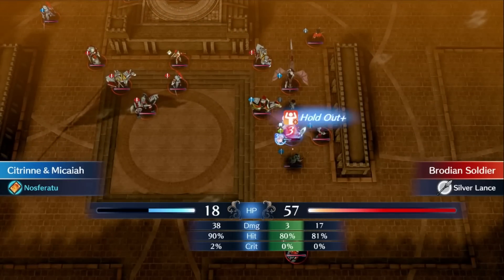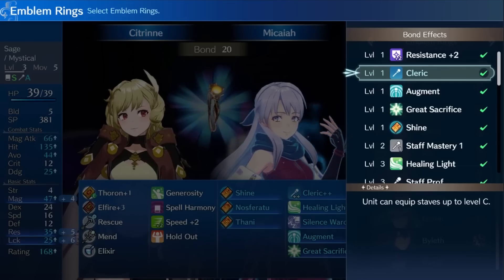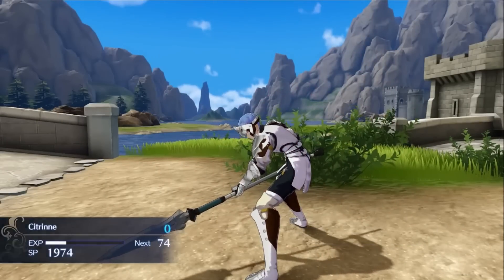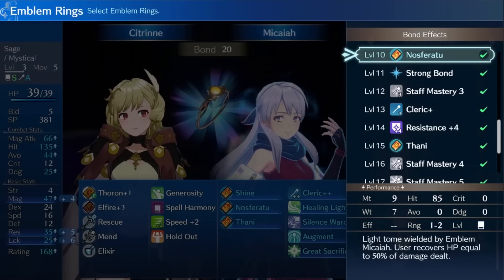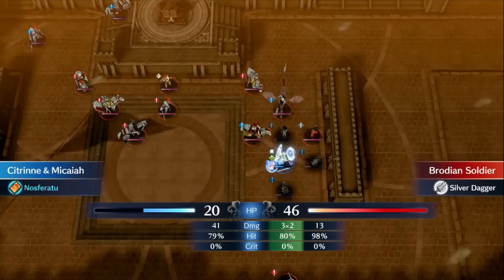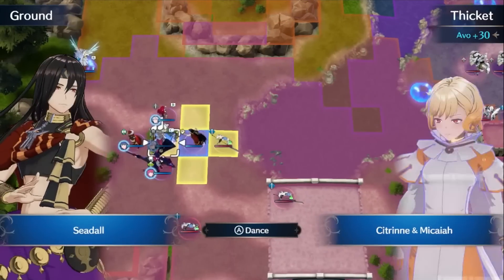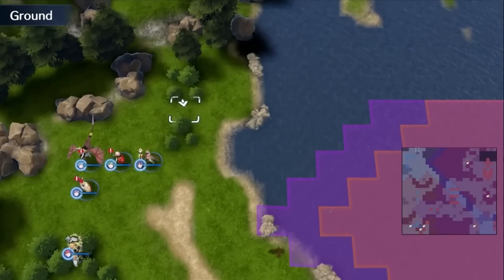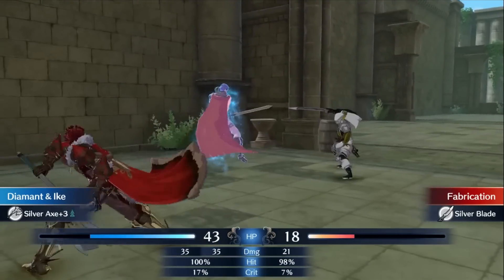Fire Emblem Engage - The Strongest Emblem Ring - Micaiah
Was forced at gunpoint to make more Fire Emblem content (not really)

Micaiah best FE character go play Radiant Dawn